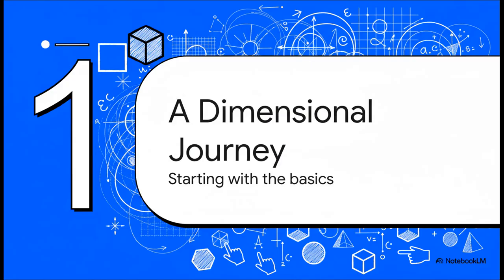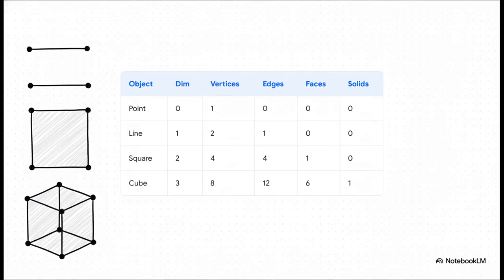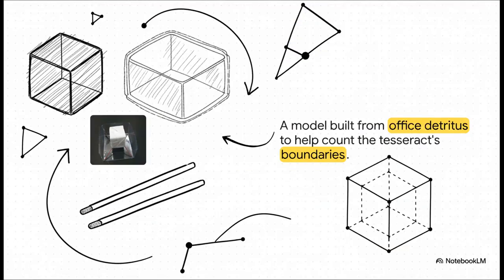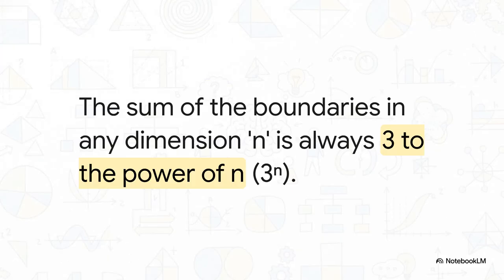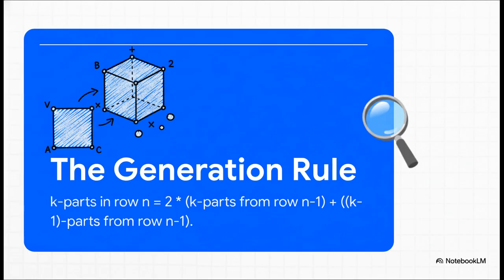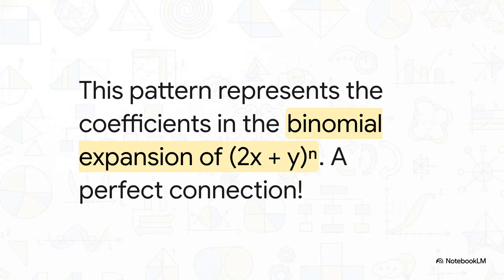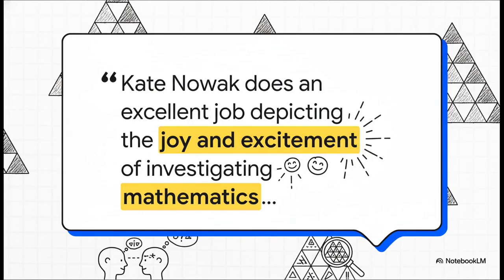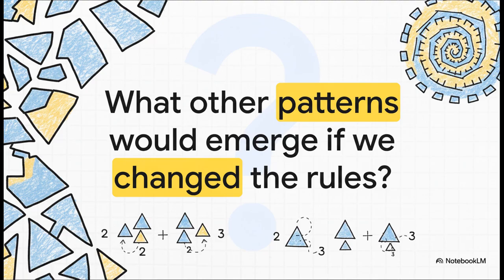Boundaries in Higher Dimensions and Their Kinship with Combinatorics & Rudy's Triangle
In The Mathematics Teacher , Vol. 105, No. 5 (December 2011/January 2012), pp. 391-395 and The Mathematics Teacher , Vol. 106, No. 4 (November 2012), pp. 246-249 author Kate Nowak and Patricia Klagholz explore the mathematical patterns and geometric properties found in higher dimensions, specifically focusing on the relationship between hyperspace boundaries and combinatorics. By examining how points, lines, and squares evolve into cubes and tesseracts, she demonstrates how the number of facets in each dimension can be predicted through recursive doubling and dragging processes. A subsequent professional reflection by Dean Priest and Steve Smith expands on this work by linking the data to Rudy’s triangle, a variation of Pascal’s triangle. They introduce generating functions to explain these sequences and provide a geometric interpretation of the triangle using the concept of hyperwindows. Collectively, the texts highlight the collaborative nature of mathematics and the utility of algebraic tools in solving complex spatial problems.